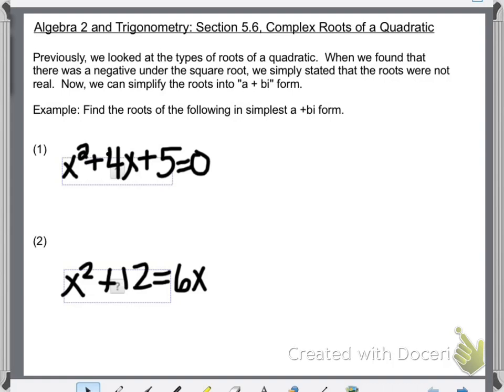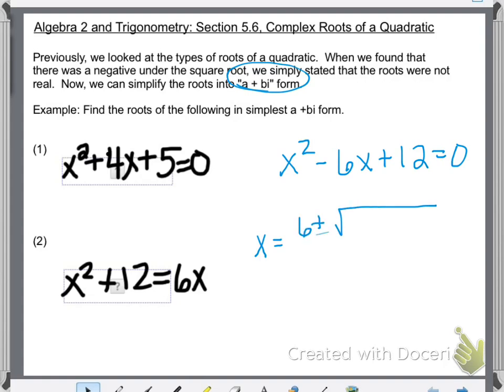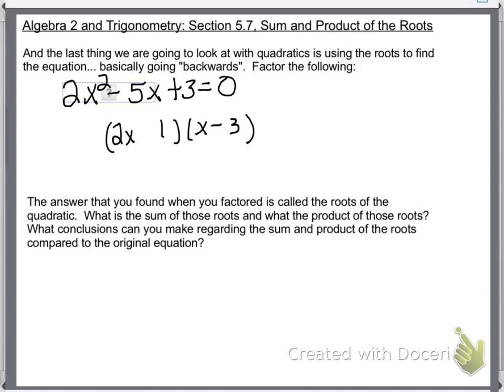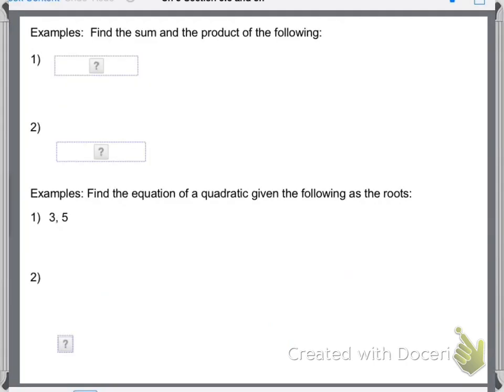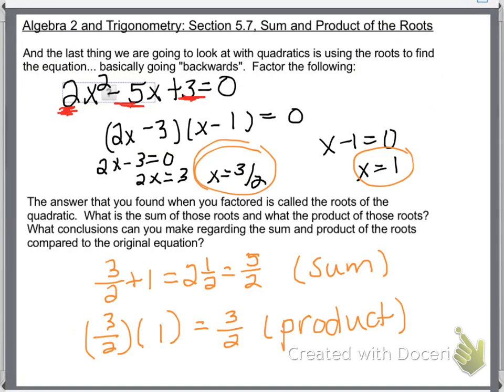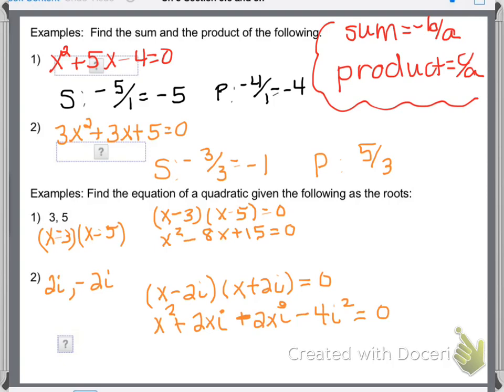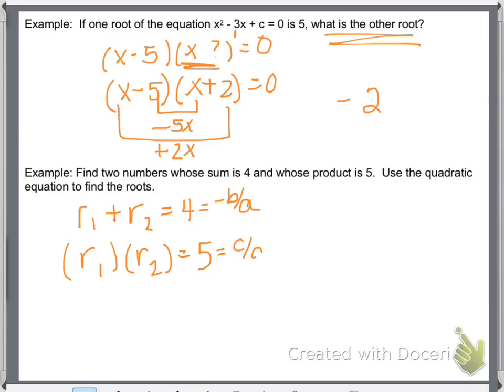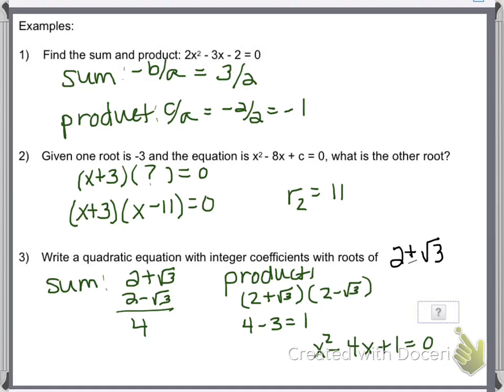ONeill 5.5 and 5.6 sum and product